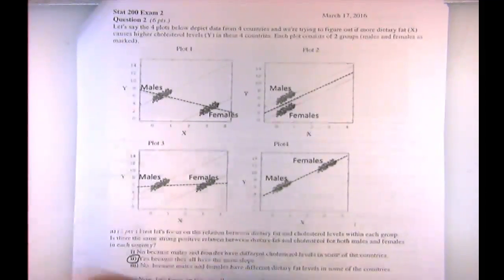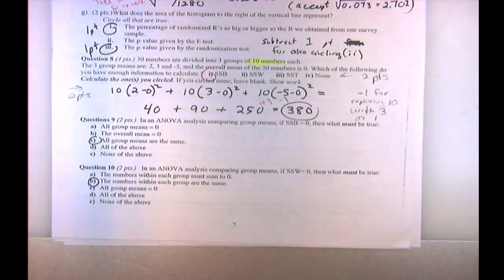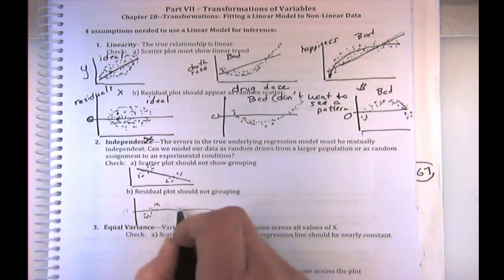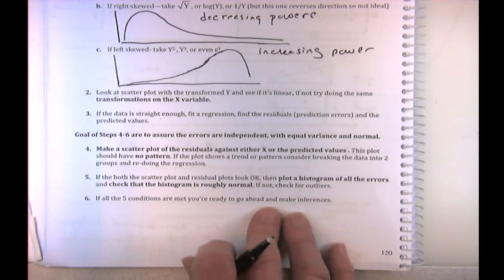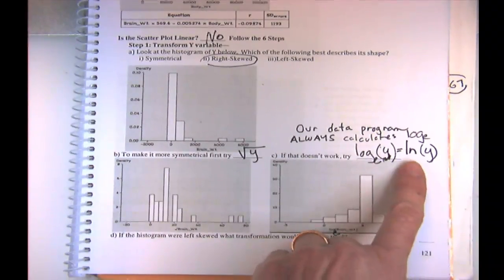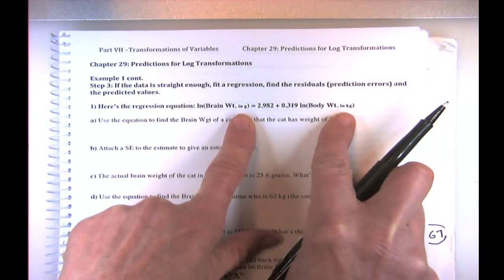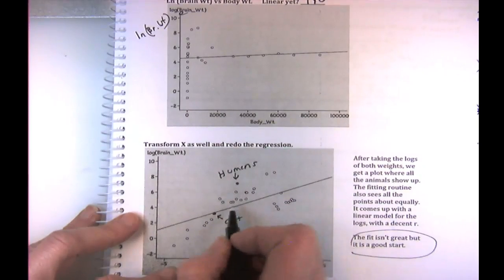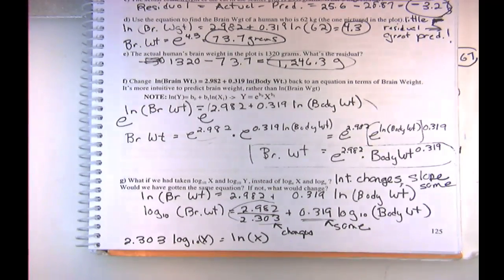Stat 200 Lecture 16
Filmed at 150 Animal Science Building at 2pm on 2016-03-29